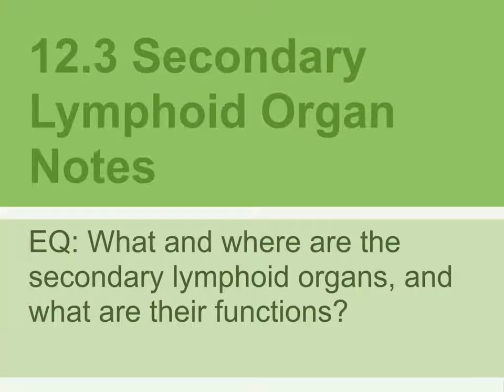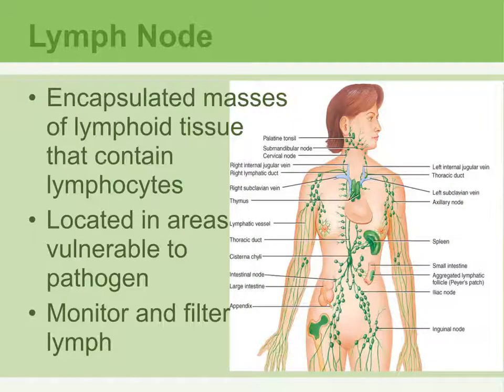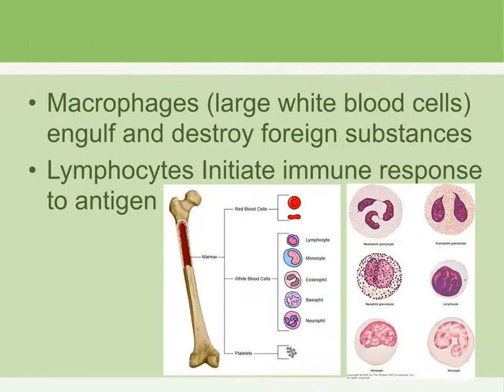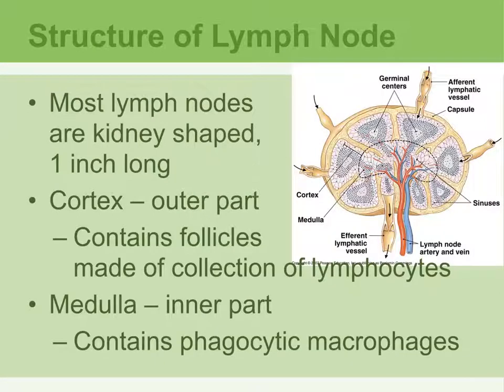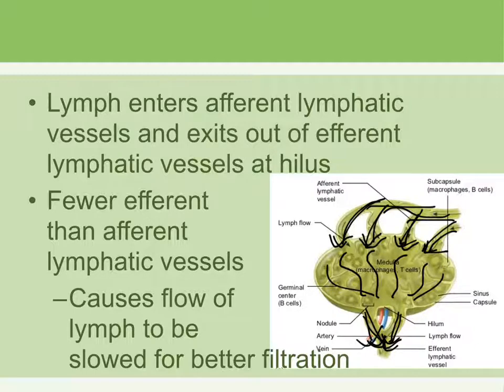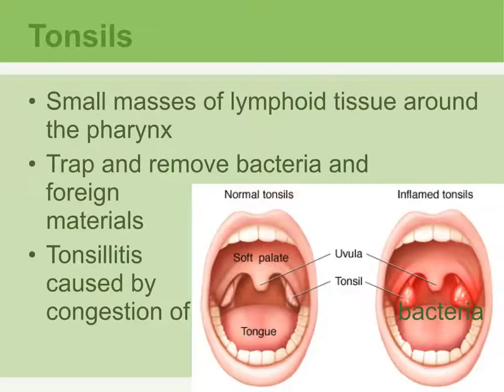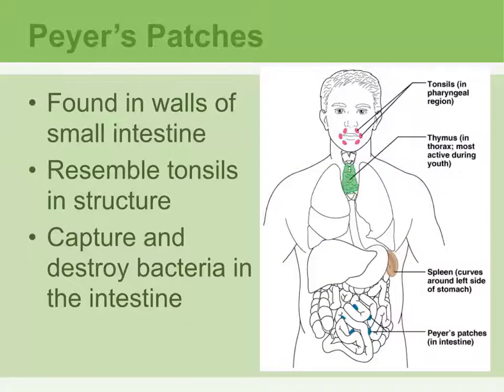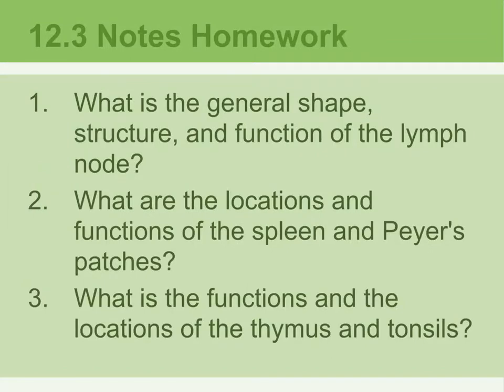12 3 Notes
Secondary Lymphoid Organ Notes